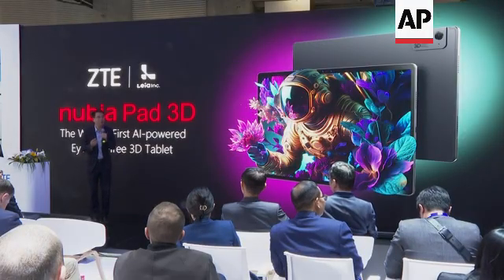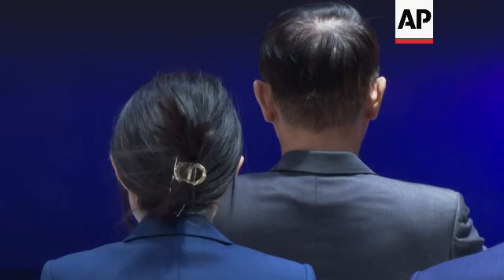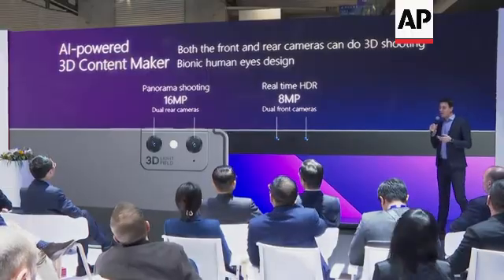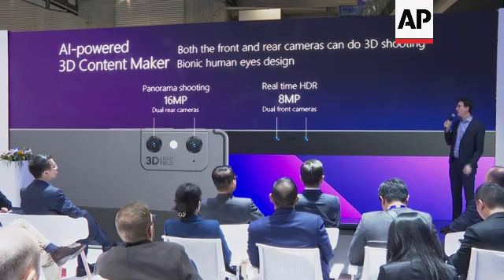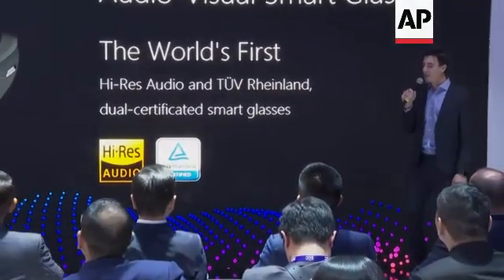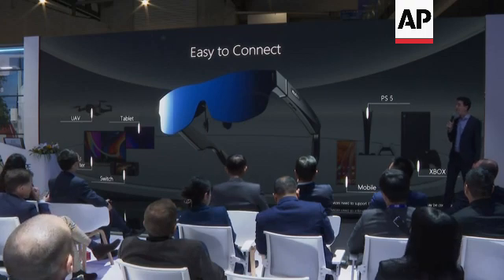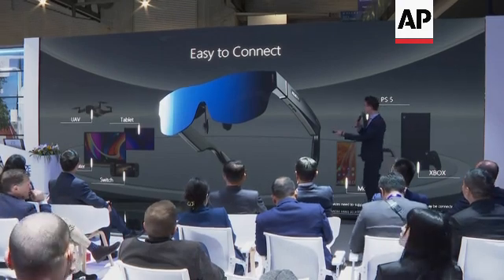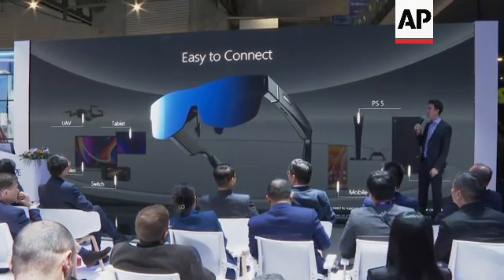ZTE unveils 3D tablet and smart glasses at MWC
SPAIN MWC ZTE

RESTRICTION SUMMARY:

LENGTH: 3:12

ASSOCIATED PRESS
Barcelona, Spain - 28 February 2023

1. Wide of ZTE presentation stage
2. Mid of audience
3. SOUNDBITE (English) Ni Fei, Senior Vice President/President of Mobile Services at ZTE:
“Nubia Pad 3D redefines 3D with AI. It offers a wonderful eyewear-free 3D visual effects. Infinity 3D content ecosystem and extensive scenarios.”

4. Close of audience
5. SOUNDBITE (English) Cecilia Qvist, CEO Leia Inc.:
“I don’t think 3D in its sense is new, but the way we do it is new and I think that is what we are showing to you today – that it is a very different way of going to market. So, we are using AI in order to deliver an experience that you haven’t seen before, together with a very, very powerful technology.”

6. Nubia Pad 3D video presentation
7. Mid of audience
8. SOUNDBITE (English) Atila Demai, Product and Marketing, ZTE Spain:
"Also, we can use the Nubia Pad 3D to produce 3D content. As I was saying – both through the rear cameras and the dual phone cameras. You can do 3D video shooting and photo-making. You can also use for models, for displays, or just to film your dear ones.”

9. Nubia AR glasses video presentation
10. SOUNDBITE (English) Atila Demai, Product and Marketing, ZTE Spain:
“These are the first smart glasses in the world with high resolution audio and TUV eye protection certification. They are the first in the world. They can be called the greatest audiovisual smart glasses.”

11. Mid of audience
12. SOUNDBITE (English) Atila Demai, Product and Marketing, ZTE Spain:
“Besides the astonishing and modern appearance, design and overall experience, the Nubia New Vision Glass enables high compatibility with other varieties of technologies. It has a USBC that can be connected easily to your phone, to you tablet, to your drone, computer, to your consoles, mobile, PS5, Xbox, to enjoy, not just the display, but to enjoy your favourite games too, or create an AR experience with your drone.”

13. Various of Xiao Ming, ZTE Senior VP and President of Overseas and Tanapong Ittisakulchai Chief Enterprise Business Officer at AIS signing collaboration deal surrounded by others

LEADIN:

Chinese tech company ZTE unveiled their new Nubia Pad 3D and Nubia Neovision AR glasses at MWC in Barcelona.

The Nubia Pad 3D is the world’s first naked-eye 3D tablet based on AI technology, while the Neovision AR glasses are the first smart glasses with TUV Rheinland certification.

STORYLINE:

It was all about 3D at the ZTE presentation at MWC in Barcelona.

The Chinese tech company unveiled two innovative products - a 3D tablet and 3D smart glasses.

 The Nubia Pad 3D was created by ZTE in collaboration with American 3D technology research company Leia Inc.

“Nubia Pad 3D redefines 3D with AI. It offers a wonderful eyewear-free 3D visual effect," says Ni Fei, Senior Vice President/President of Mobile Services at ZTE.

The tablet was created using Leia’s 3D light field display technology.

“I don’t think 3D in its sense is new, but the way we do it is new and I think that is what we are showing to you today," says Cecilia Qvist, the CEO Leia Inc.

What makes the Nubia Pad 3D different is its powerful AI computing capabilities and 3D applications.

"We are using AI in order to deliver an experience that you haven’t seen before, together with a very, very powerful technology,” says Qvist.

As well as watching content in 3D, users can also create in 3D.

AP video by Cassandra Allwood.